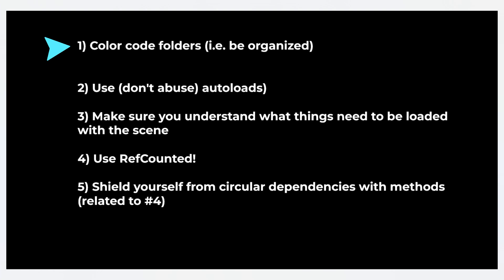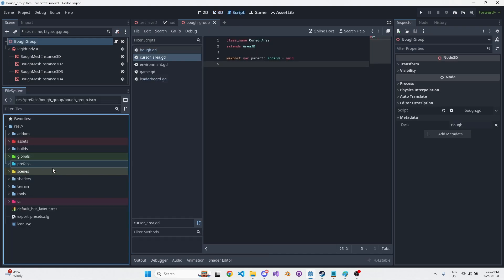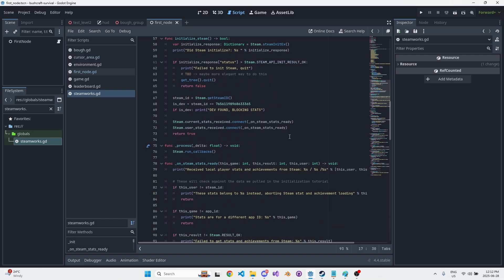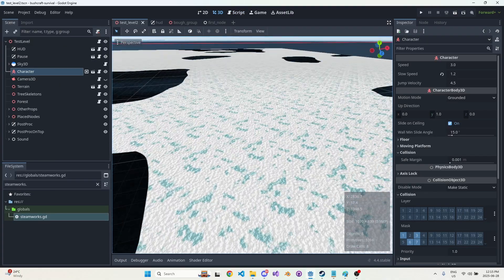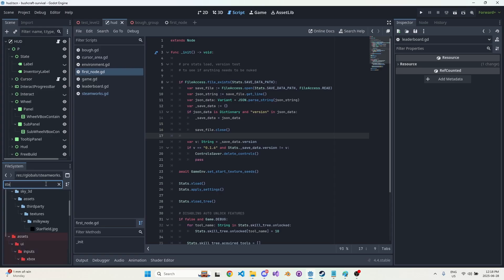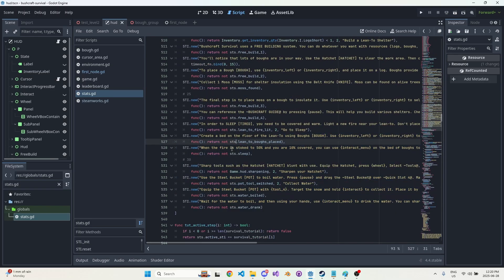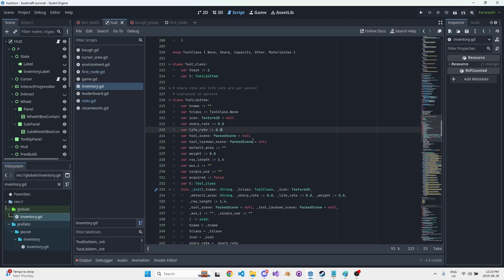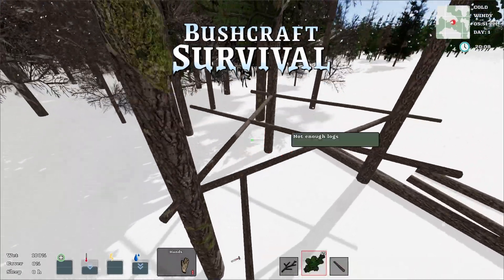Five Things Every Intermediate Godot Dev Must Know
Hey everyone!
It has been a long time since I dropped a gamedev video. I hope you enjoy this one and let me know if you learned anything new from this.